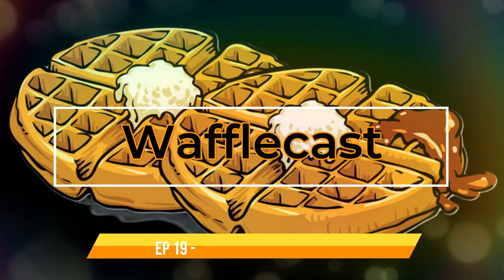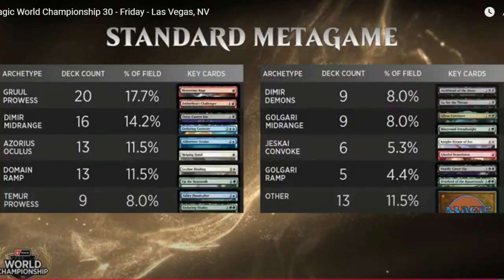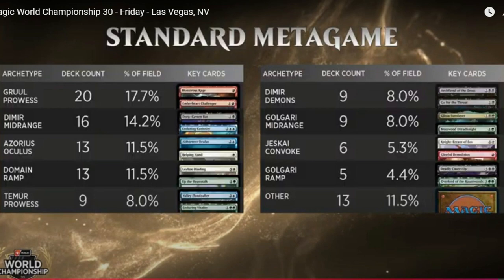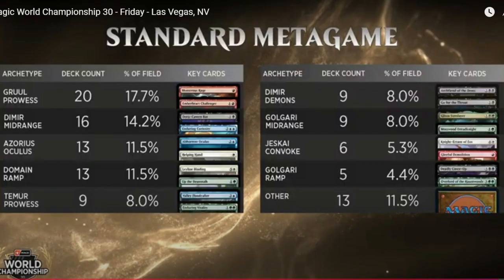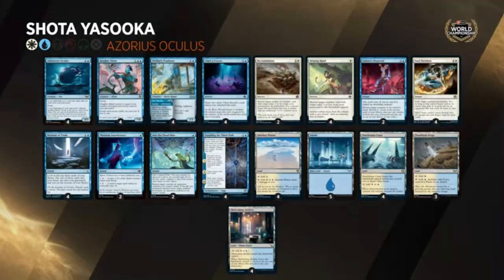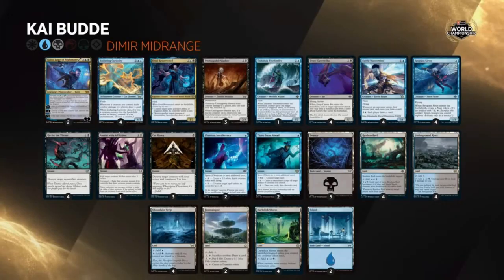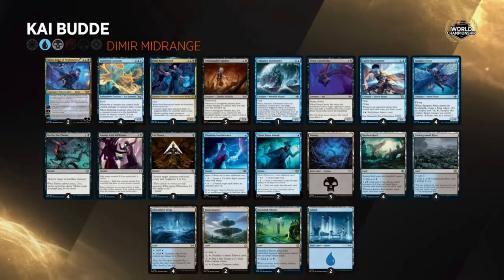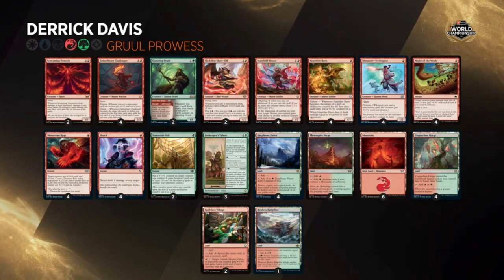Magic 30 World Championship Metagame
Wafflecast EP 20 - Magic 30 World Championship Metagame

Today we break down some of the decks from Magic 30 World Championship and see whats new in the Standard metagame

1:23 - Metagame Breakdown
3:38 - Shota Yasooka Azorius Oculus
5:38 - Kai Budde Dimir Midrange
7:56 - Ha Pham Dimir Demons
9:27 - Gruul Prowess
10:44 - Quinn Mono Red
12:40 Seth Manfield Golgari Ramp
15:07 - Marcio Carvalho Golgari Midrange
16:42 - Javier Dominguez Dimir Demons

Branden Hultman
Justin Best
Mark Reed
Pawz Brown
MTG Hillbilly
Stefan Stone
Twiddler

If you wish to send mail to have opened on the channel please send it to:
Cpt Waffles